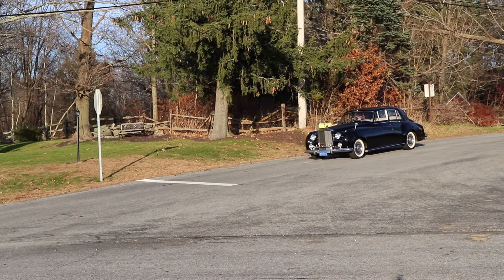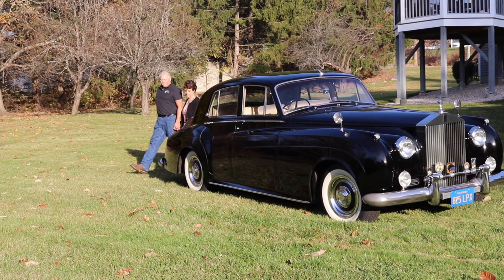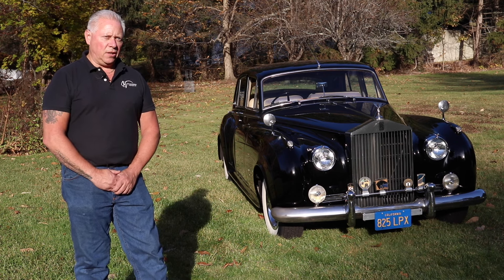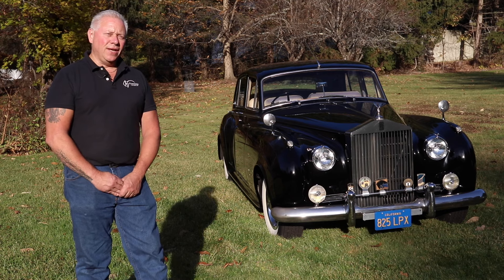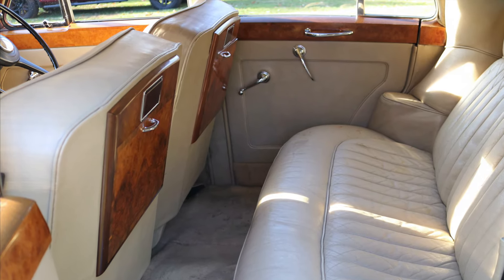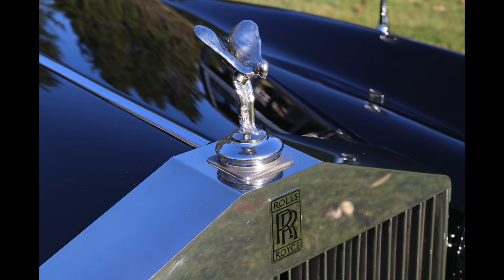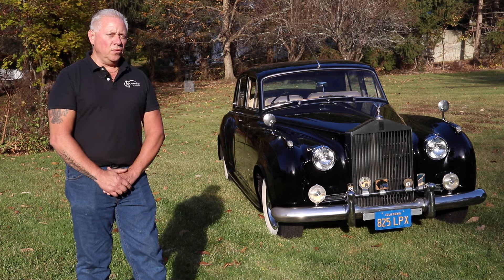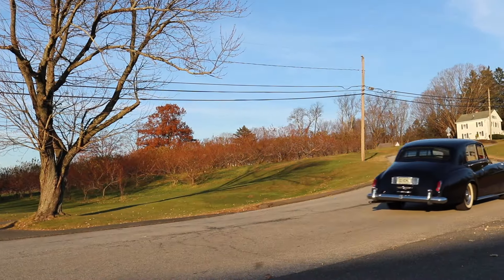1960 Rolls Royce Like Riding On A (Silver) Cloud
Bud Bowyer of Bethlehem, CT got his 1960 Royce-Rolls Silver Cloud II as part of a package deal in 2020 when his 93-year-old uncle in California died. His uncle left him a 1939 Cadillac but he had to pay for the Rolls-Royce.